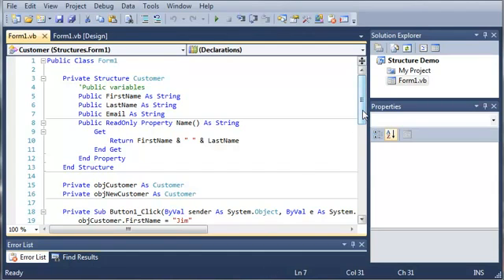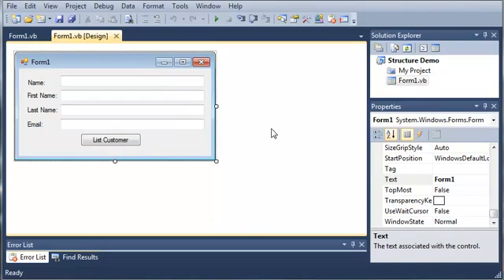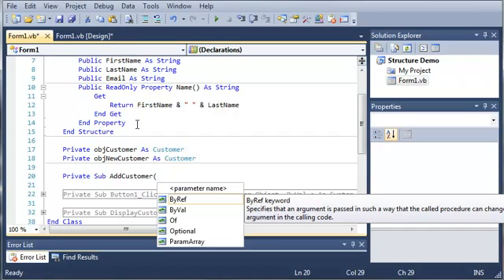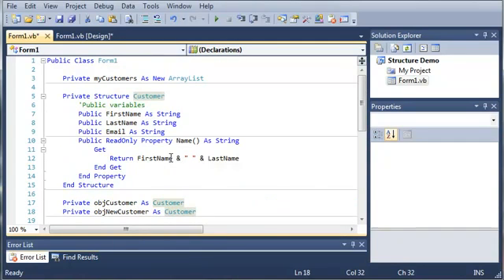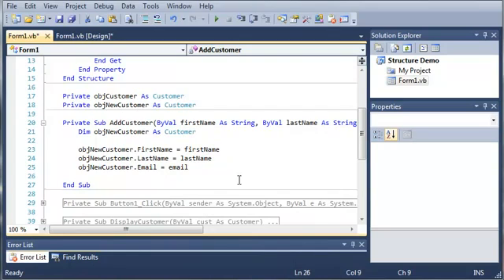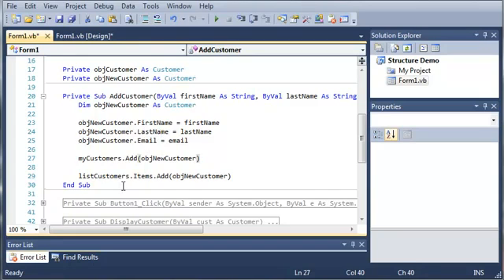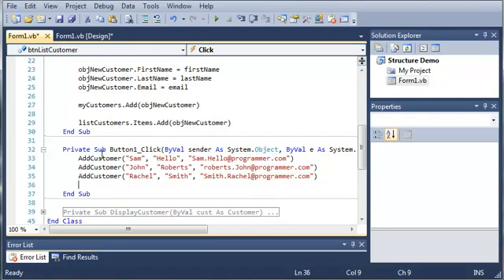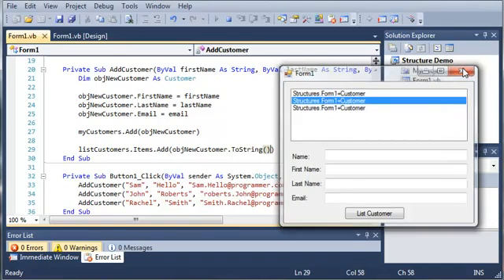Visual Basic Tutorial 77 ArrayLists ‏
Visual Basic Tutorial: Array Lists ‏